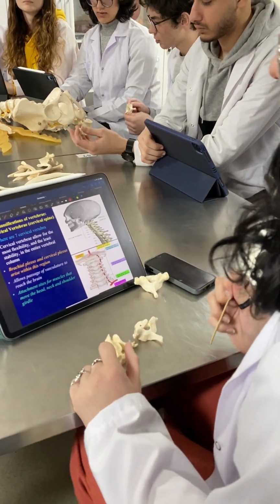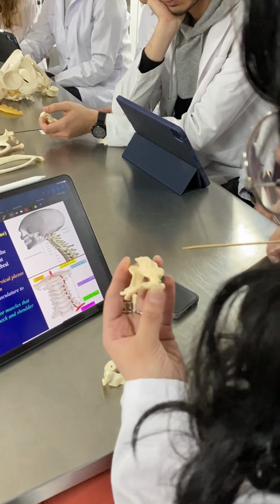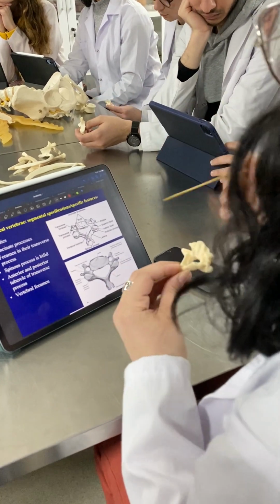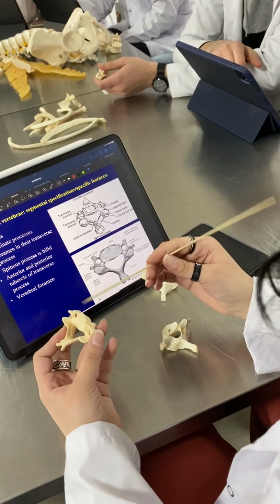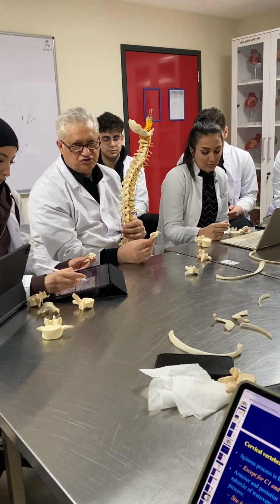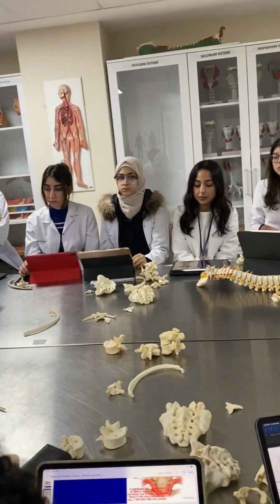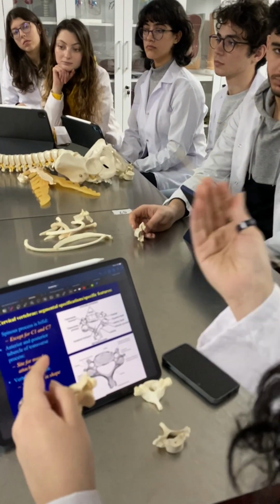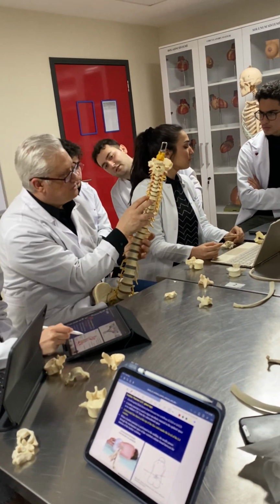Hakki Dalçik Cervical Vertebrae